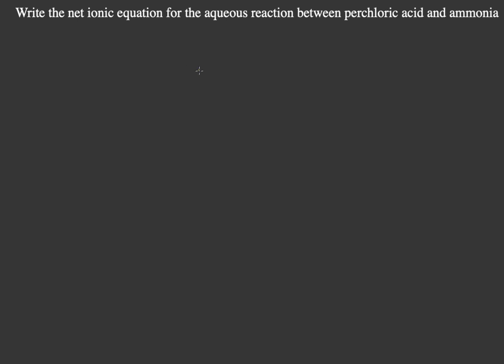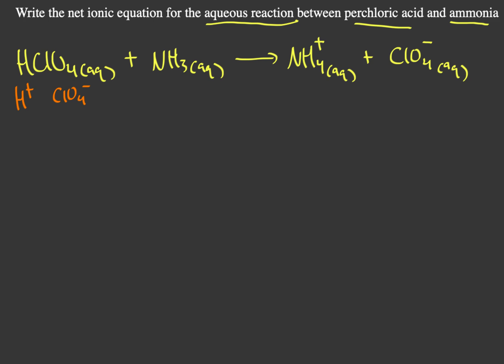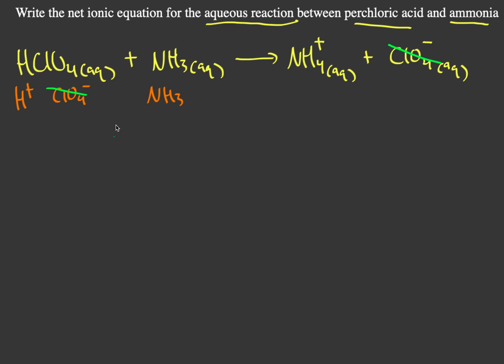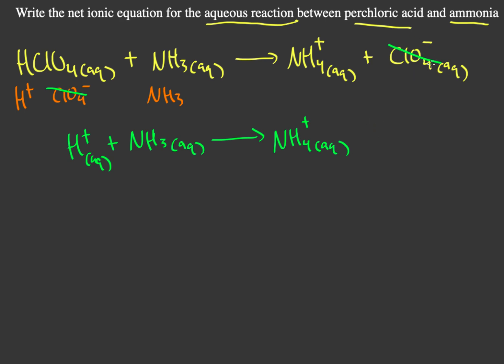Writing the net ionic equation of a strong-acid, weak-base reaction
This video will cover how to write the net ionic equation of a strong acid reaction with ammonia, which is a weak base.